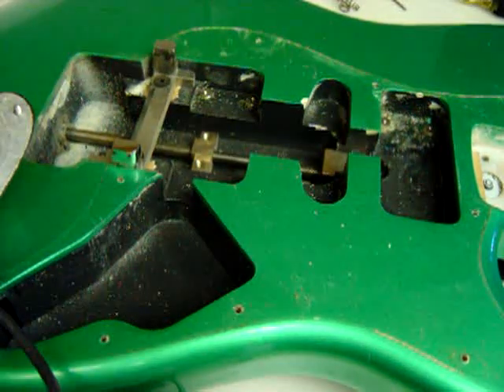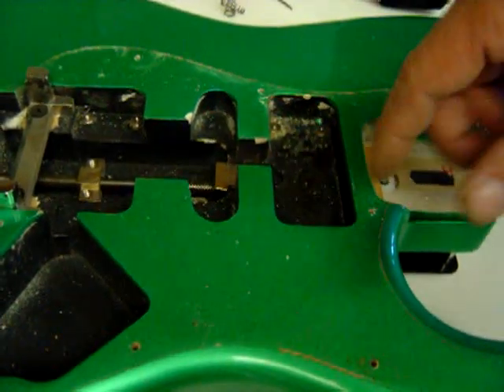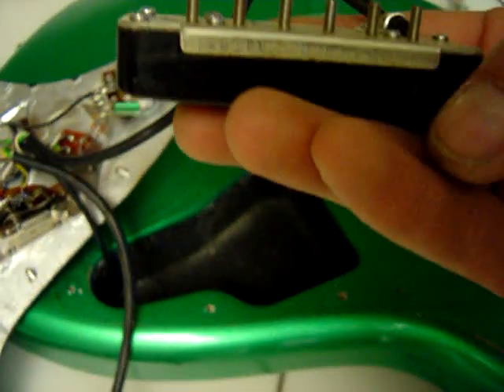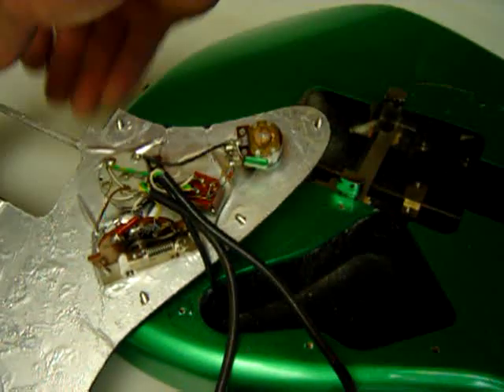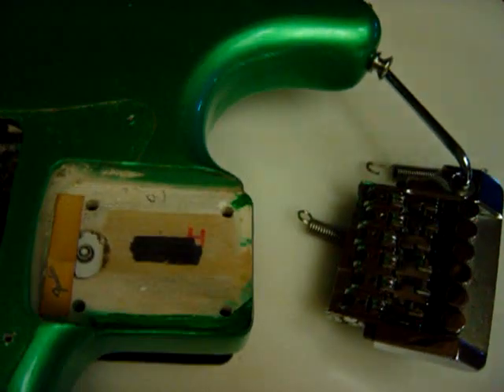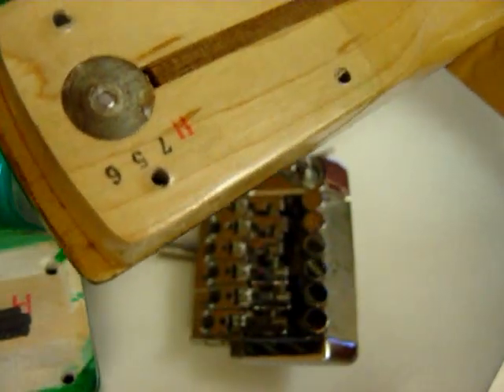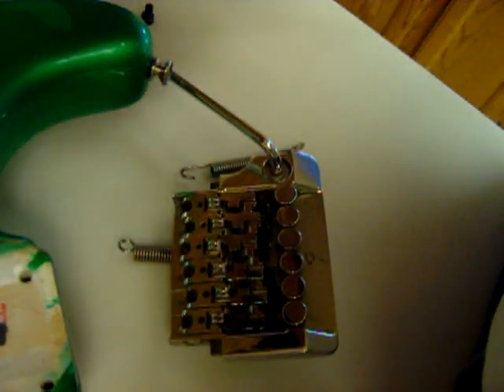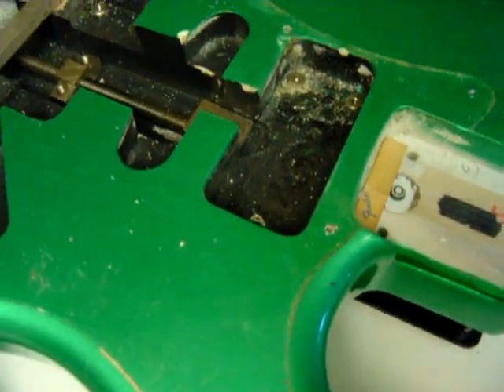1985 Fender Stratocaster humbuckers, MIJ Metalflake Green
1985 Fender Stratocaster humbuckers, MIJ Metalflake Green